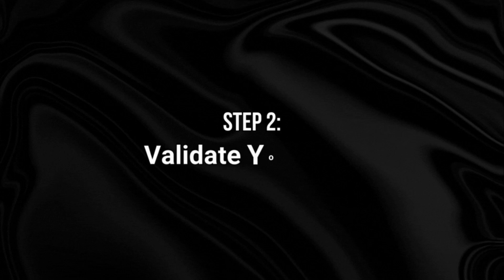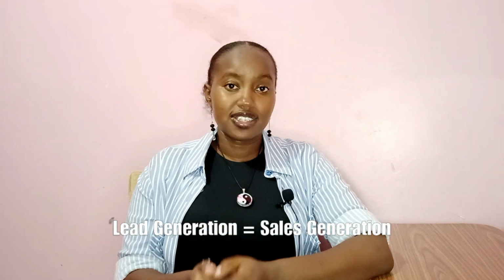Step By Step How To Start A Successful Small Business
Have you been thinking about starting your own business in 2024? In this video, I have laid out a 5 step-by-step plan for how anyone can start their first successful business from scratch. This is the ultimate guide on how to start your own small business (based on my experience and what I have learned).

Chapters:
00:00 - Intro
00:16 - Ideation
01:44 - Validate your idea
02:44 - Shape your product
03:50 - Launch your product
04:36 - Grow & expand